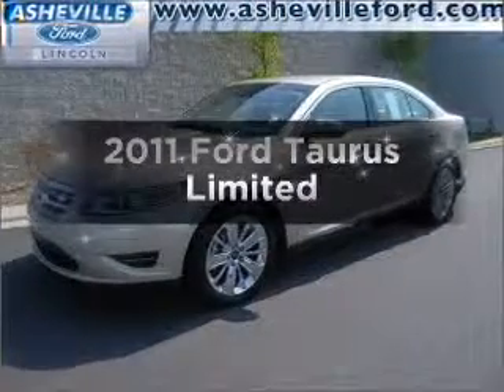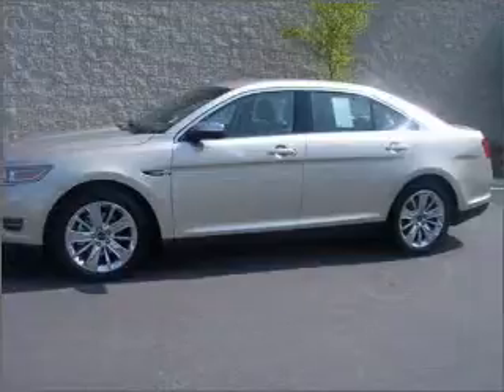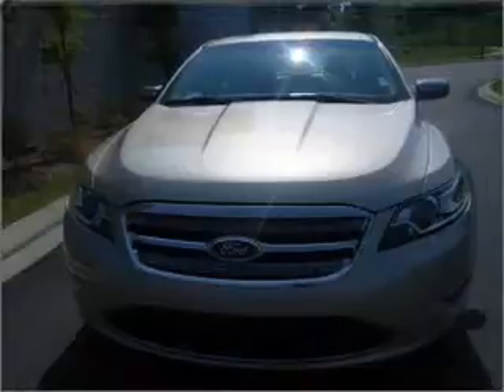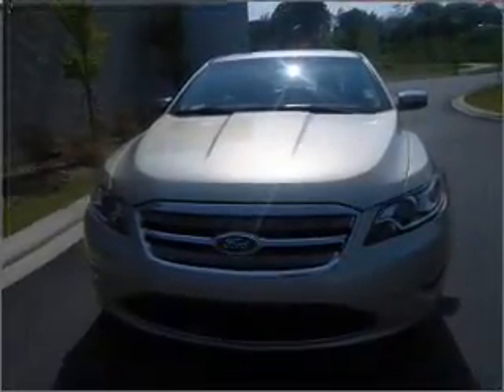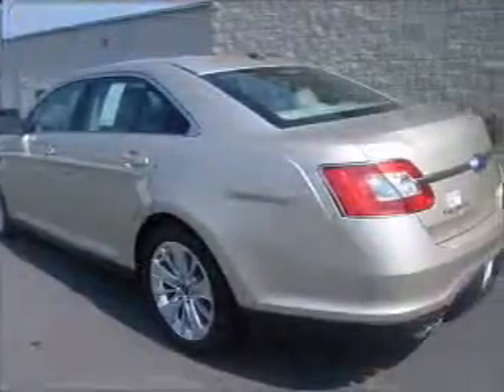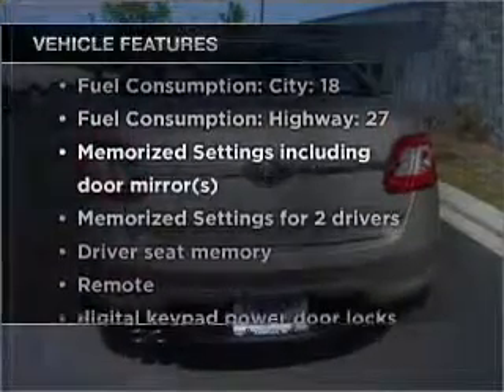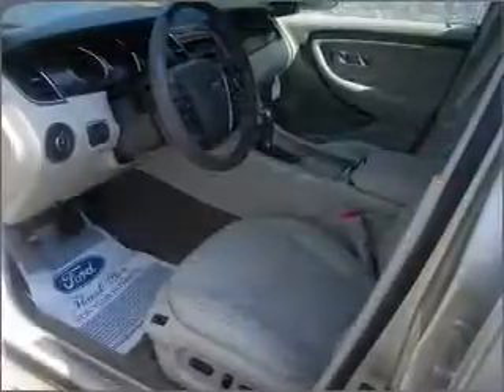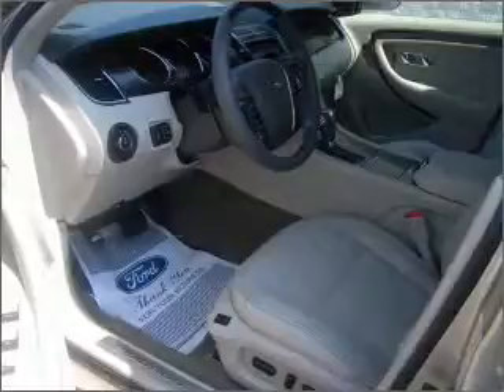2011 Ford Taurus - Asheville NC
Year: 2011
Make: Ford
Model: Taurus
Trim: Limited
Engine: 3.5 liter 6 cylinder 24 valve
Transmission: 6-Speed Automatic
Color: Gold Leaf Metallic
Mileage: 0
Address:
325 Biltmore Ave